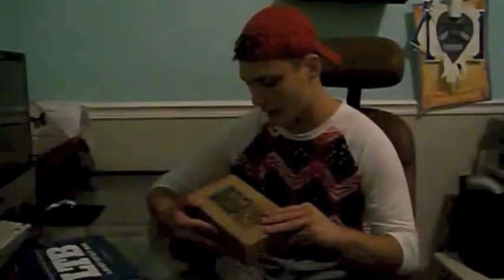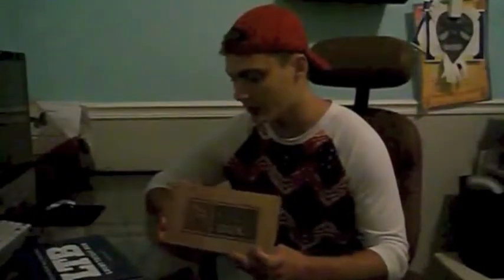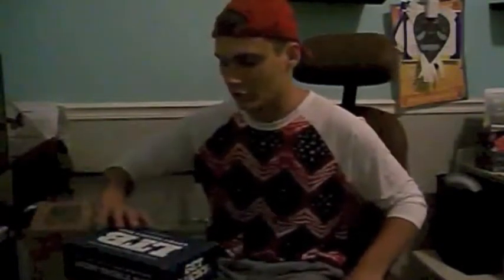LTB vs. MTB unboxing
Don't forget that after 100 subscribers I will be doing a random giveaway!